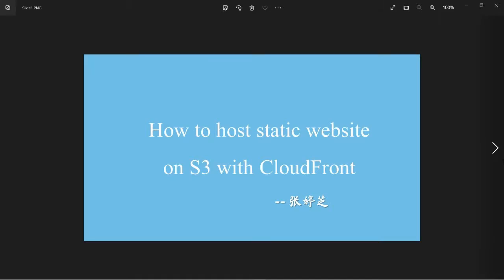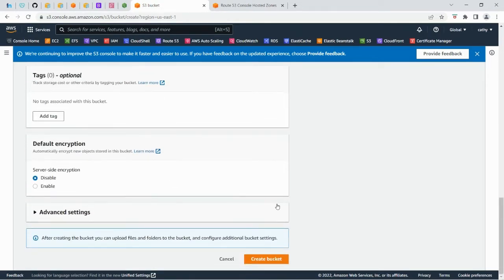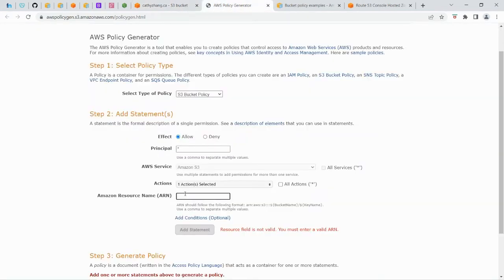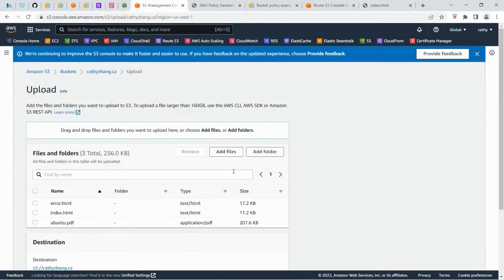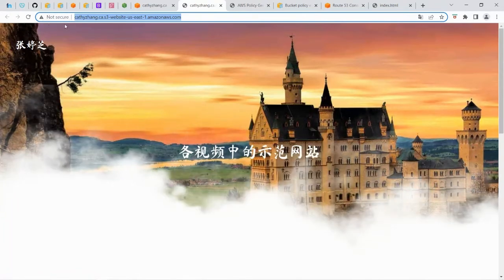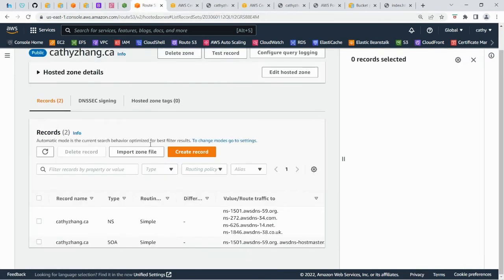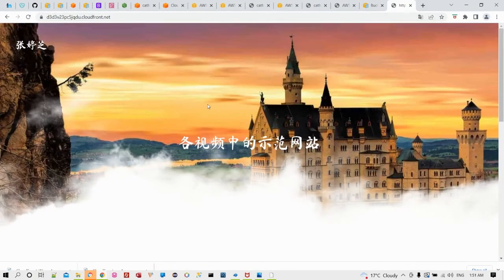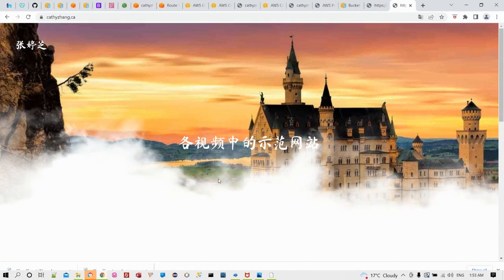How to host static website on S3 with CloudFront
1. CloudFront
2. S3
3. Certificate Manager
4. Route 53